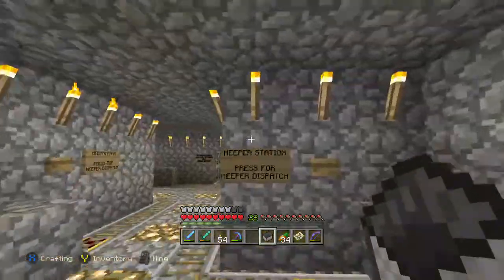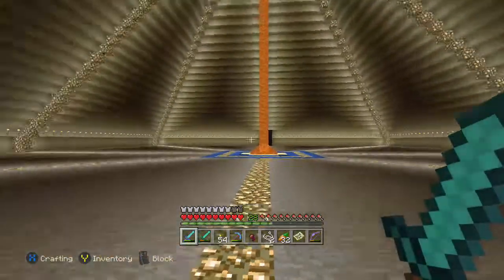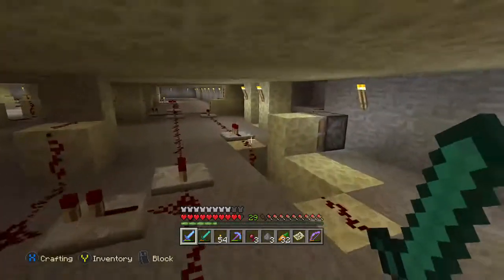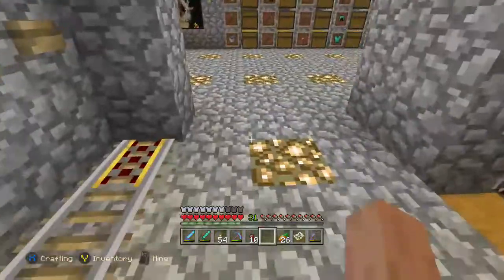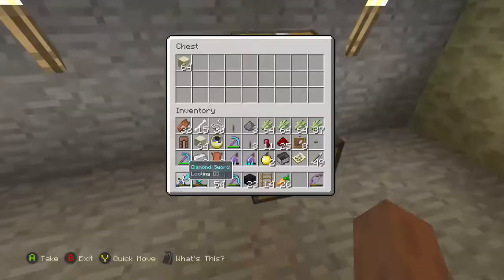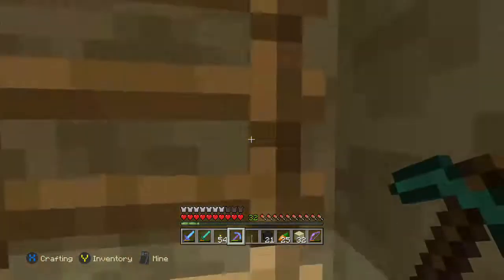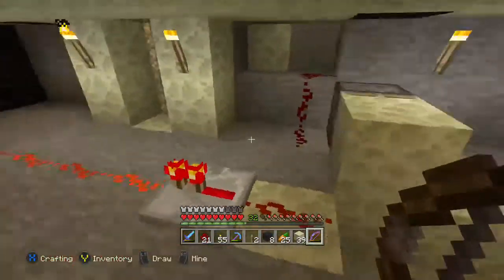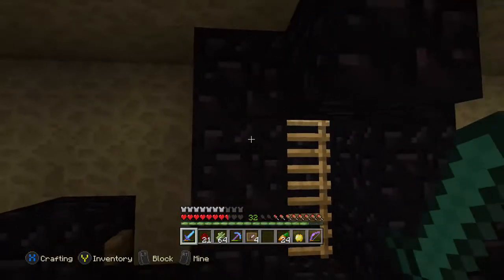Meepers' Minecraft: Temple of Meeperette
The Temple of Meeperette: Where Meeperachi goes to prove his love for his Meeperette -- Watch live